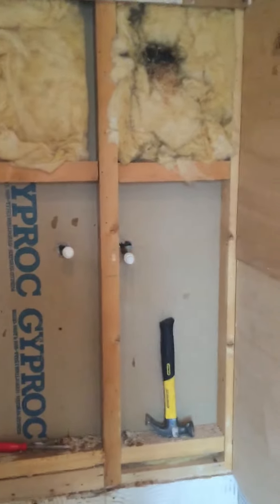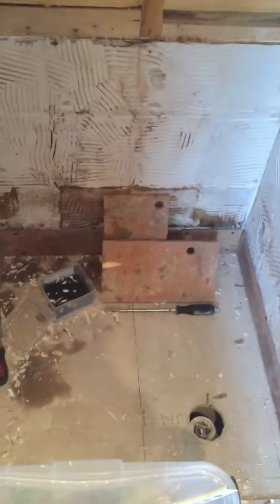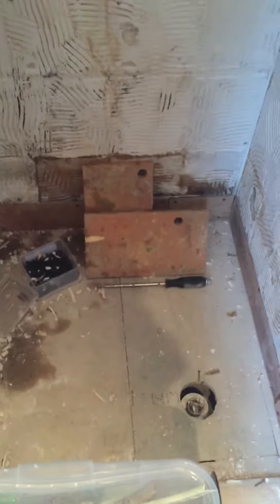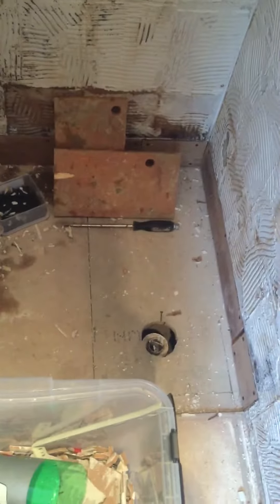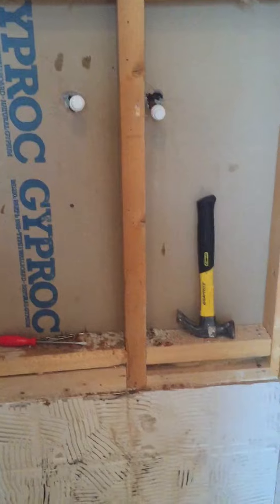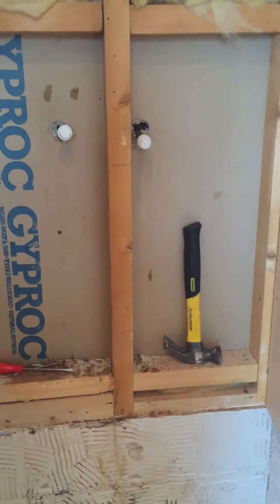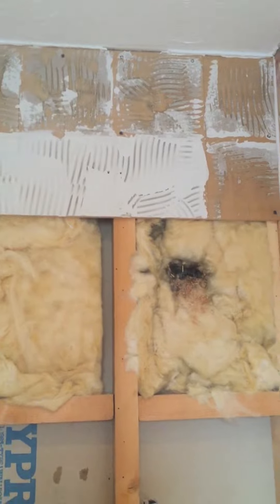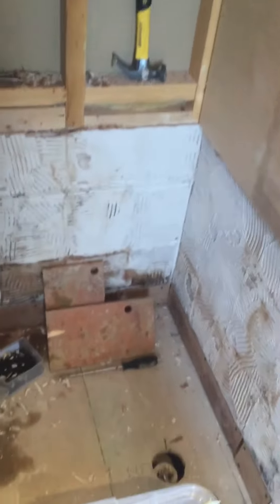Next step sink🖕🏻